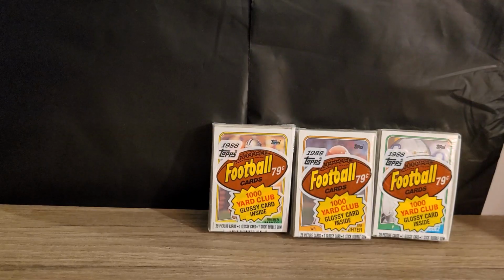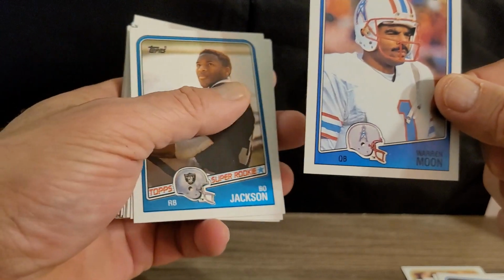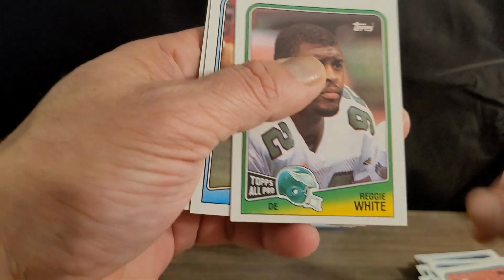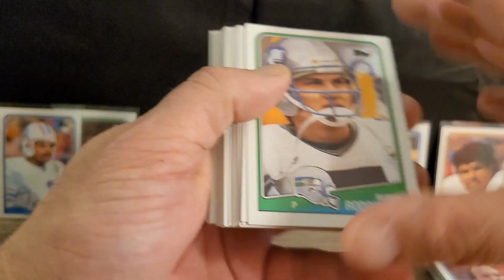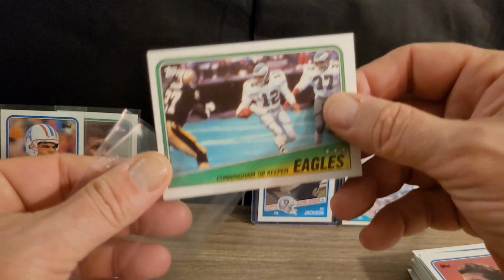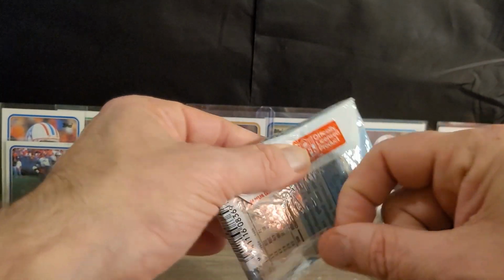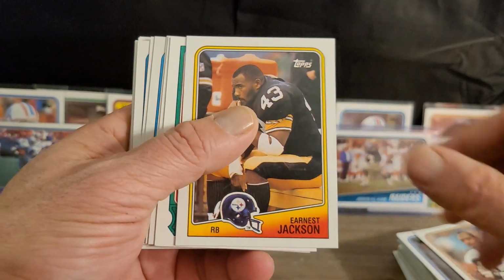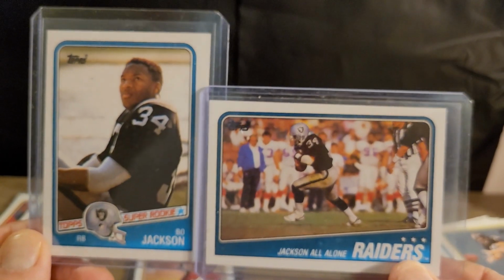HUGE FIND?!? Opening the last packs in the 1988 Topps Football Cello Box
HUGE FIND!!!  This box of 1988 Topps Football card Cello packs was definitely a fun ride. Great stars, Hall of Famers, Rookies ... all except the Bo Jackson rookie so far. Was Bo hiding in one of the final three - packs of 1988 Topps football cards  - that is the mystery of this final part of the box rip!

1988 Topps Football Cards are in many ways considered Junk Wax gold. Great design, clean photography and good layout and color design. Besides all that the 1988 Topps football card set has going for it, it also has the Bo Jackson rookie card. And the Brian Bosworth. And - the Cornelius Bennett and Vinny Testaverde! Also, all the great football players - future Hall of Famers including Steve Largent, Joe Montana and Jerry Rice - along with many others!

Now, with all those positives, similar to many other Football Card - as well as other sports cards of this era, centering can be horrible, which is why a PSA 10 will carry such a large premium over a PSA 9 1988 Topps football card.

Also, if you have a chance, check out my eBay shop - cards and much more

I hope you enjoy the 1988 Topps football card pack opening -I am doing the LAST 3 more packs of 1988 Topps football cards which were in the box of 1988 Topps Football card Cello packs.

The first 6 in this box of 1988 Topps Football cards were opened in this video, if you missed it

PS - I recently picked up some 1988 Topps Football Rack Packs, which I will be opening soon!

Blessings always!